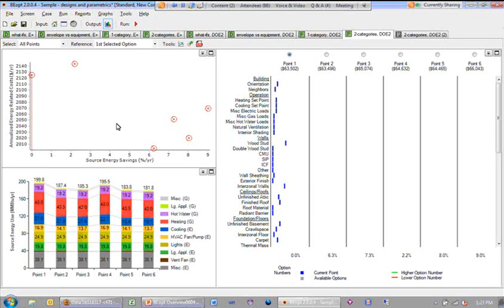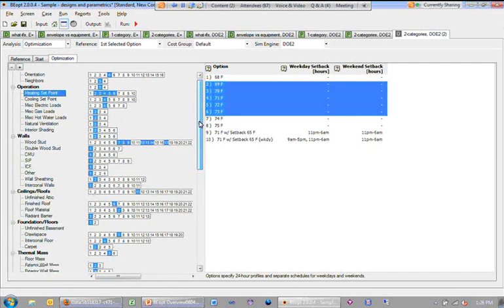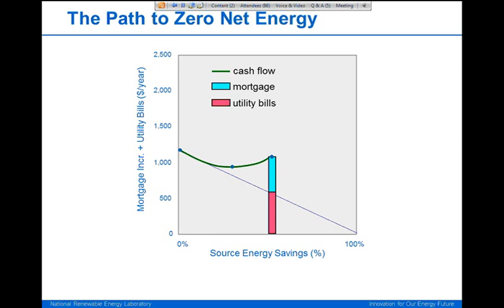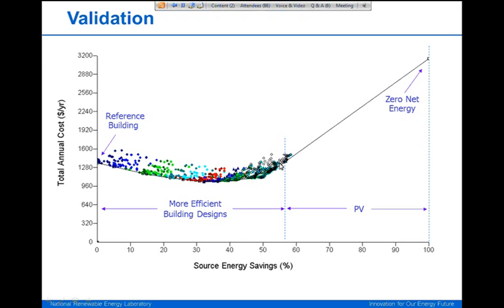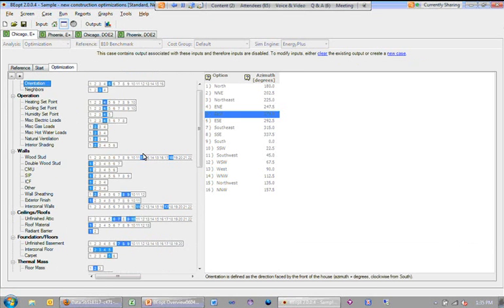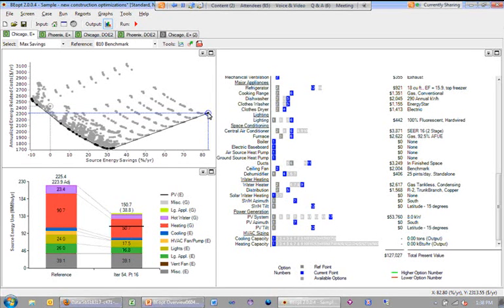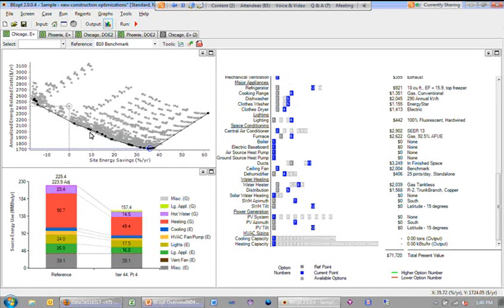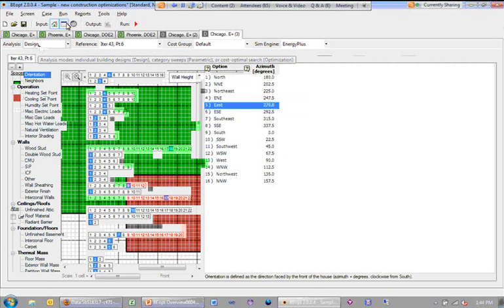11. Optimization Mode